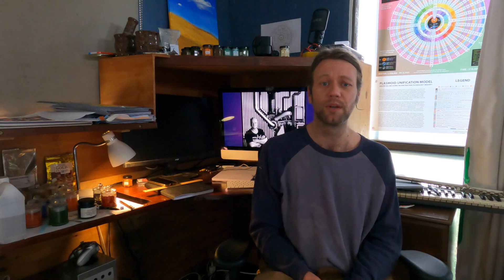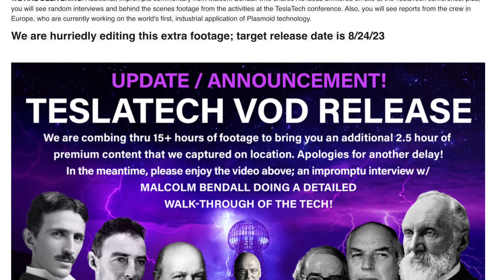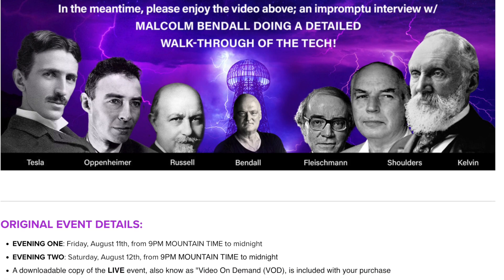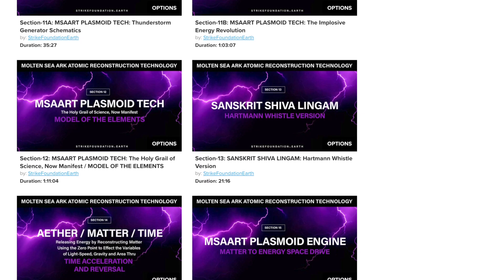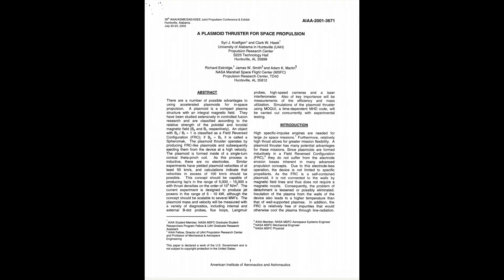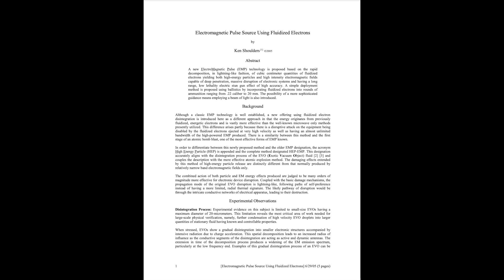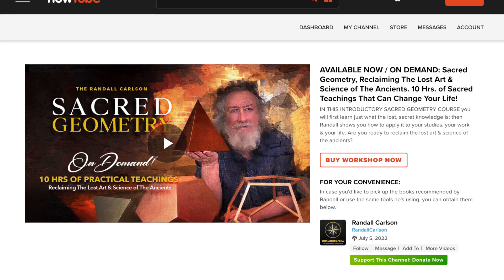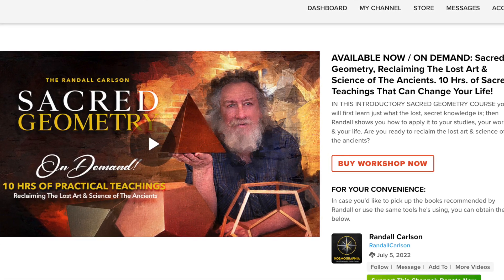Evidence Supporting Malcolm Bendall's Claims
WHERE IS THE EVIDENCE for Malcolm Bendall’s huge claims about Plasmoids and Thunderbolt Generators!? Here!
In this video we go through a ton of reasons why it is worth taking a close look at Malcolm Bendall’s new inventions. Supported by and built on the work of other revolutionary scientists such as Randall Carlson, Marko Rodin and Graham Hancock - The Plasmoid Thunderbolt generator is here whether you like it or not.

The PUM is copywriter SRIKE FOUNDATION GAURANTEE LIMTED but it is open source and free to download and distribute: